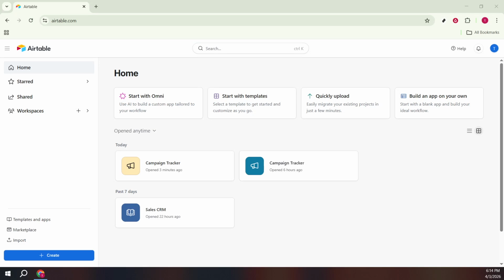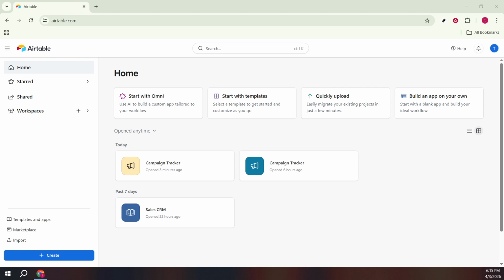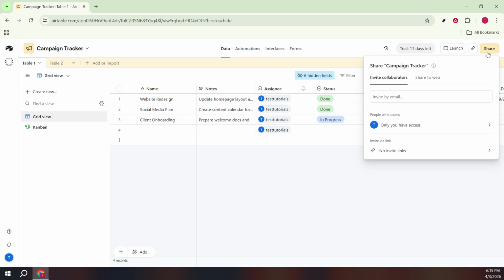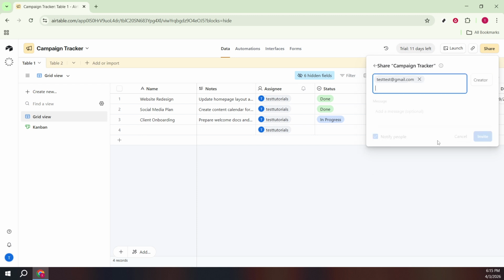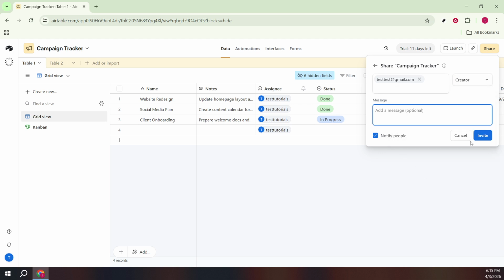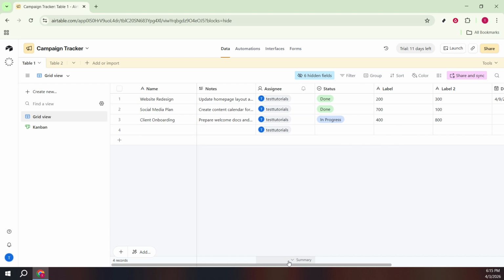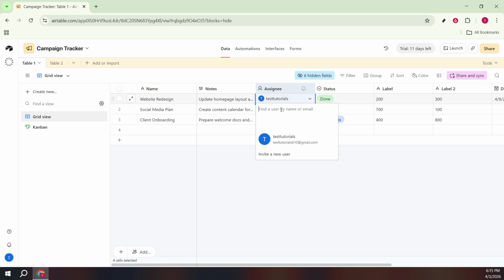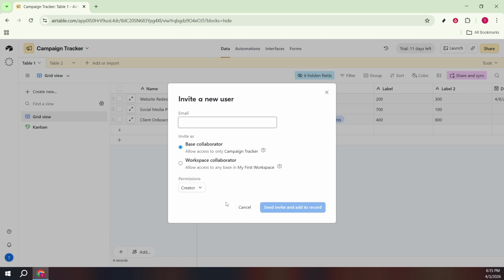How To Assign Tasks In Airtable [2026 Guide]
How To Assign Tasks In Airtable